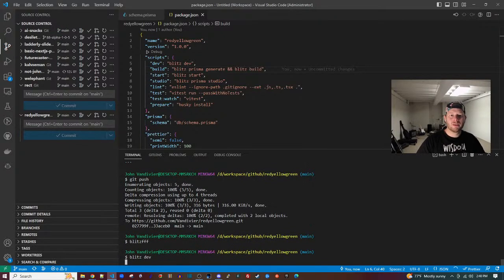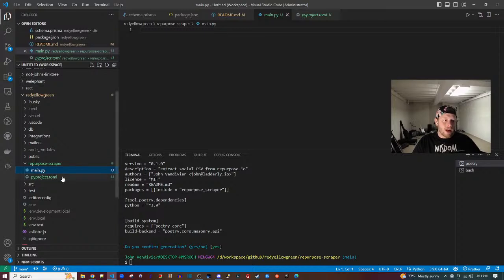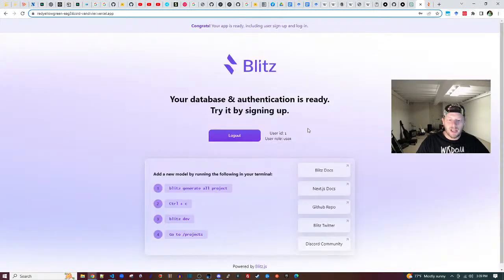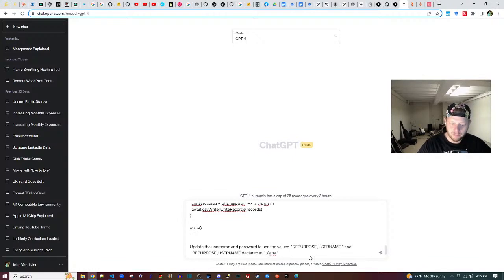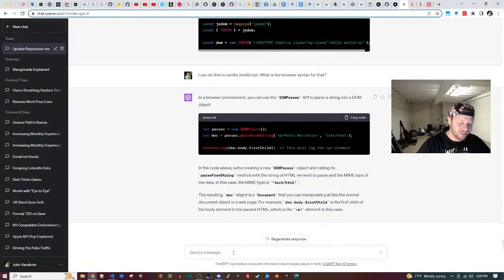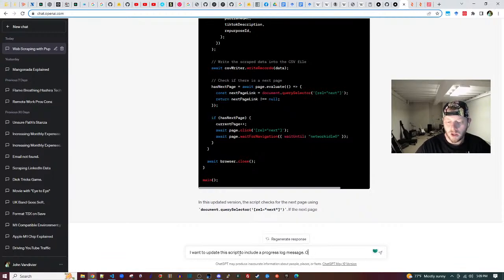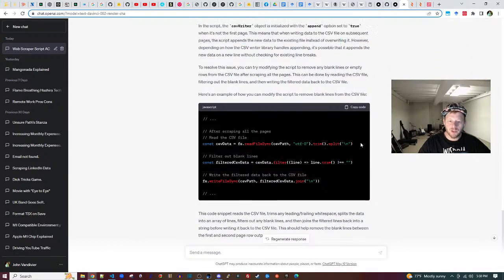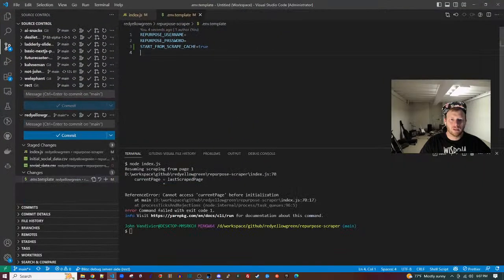Coding: Social Quality Platform pt 2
scraping work today!